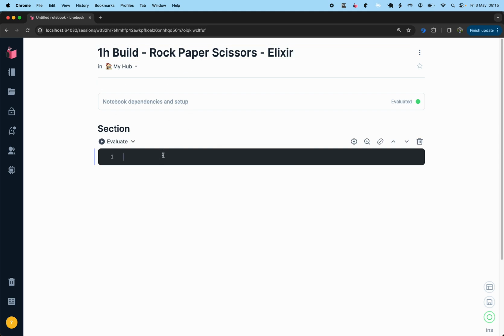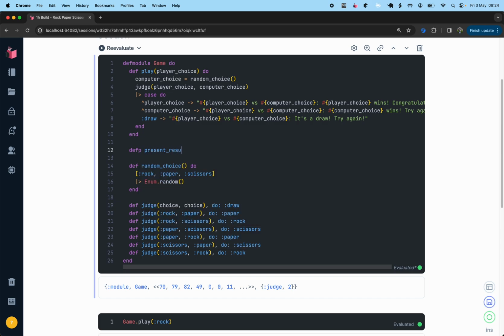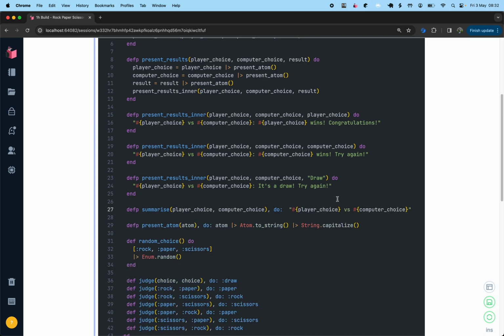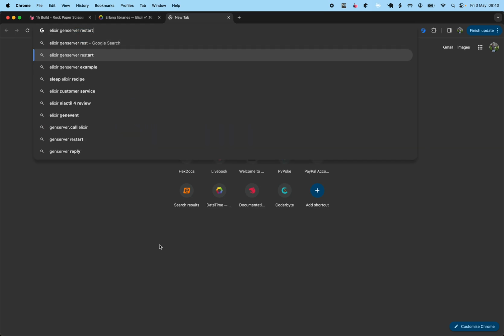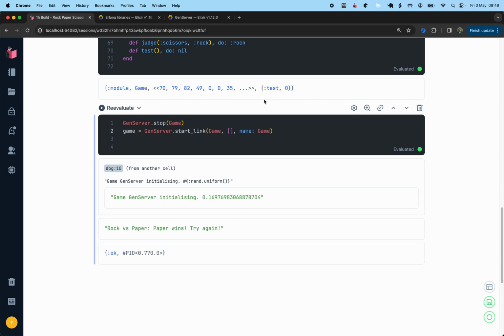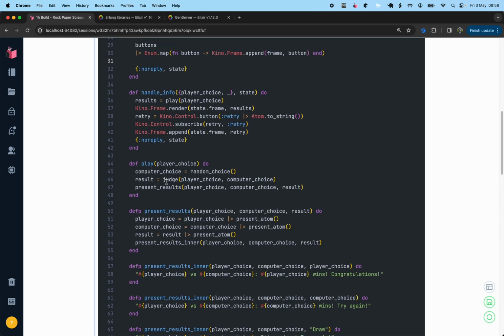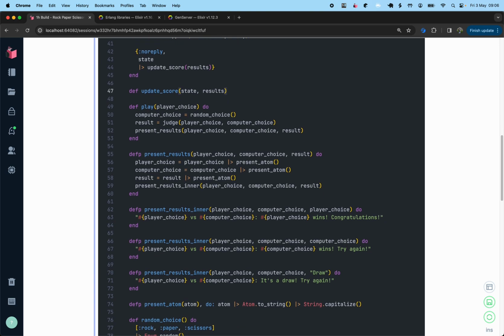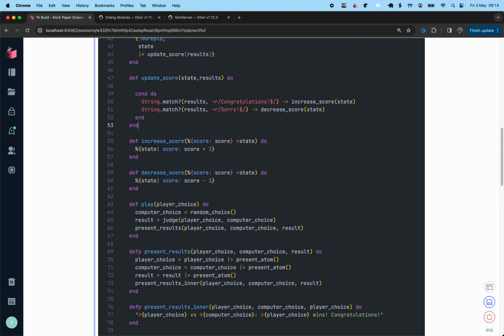1h Build #1 - Rock Paper Scissors in Elixir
I'm building a simple Rock-Paper-Scissors game, from scratch, in 1h, using Elixir & LiveBook.